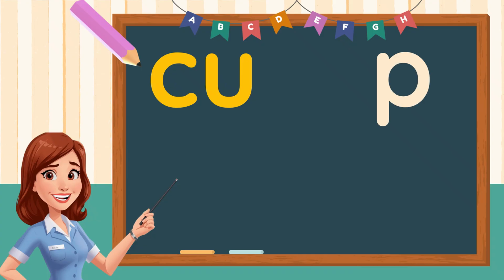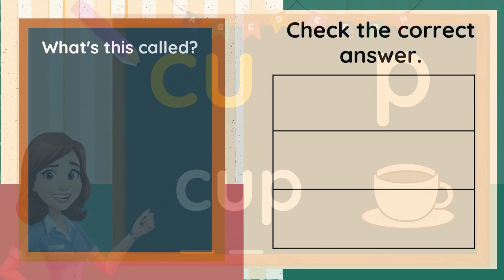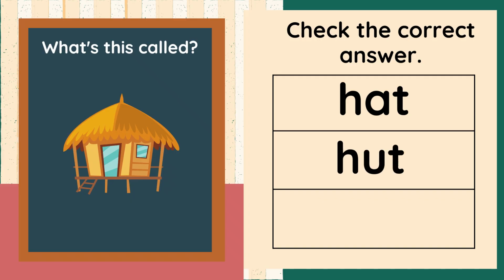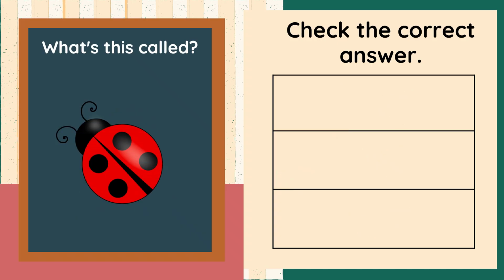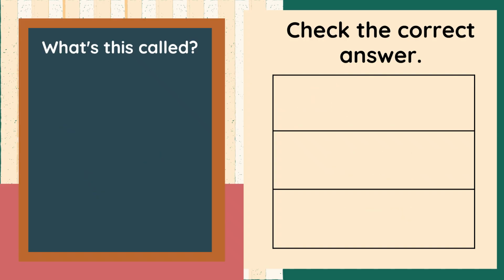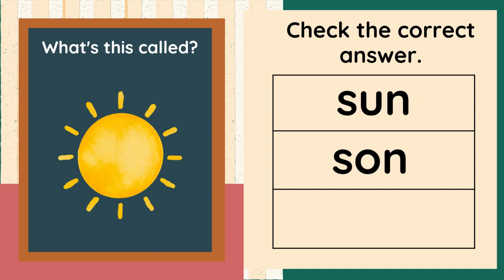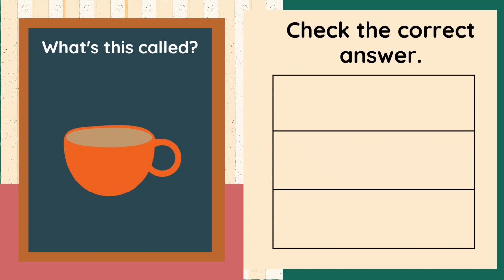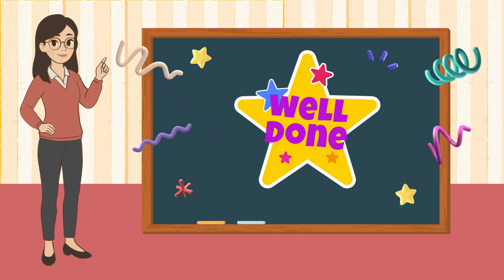Short /Uu/ Vowel Lesson for Beginners — Easy Reading Exercises for Children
276 pages full of fun activities and exercises.

Inside  @ReadandLearn
Sentences
Alphabets
Reading practice for kids
Phonics
Spelling words
Reading comprehension
Reading for grade 1
Short stories
Moral Lessons
Moral Stories for children
Grammar
Science
Math
Bible verses